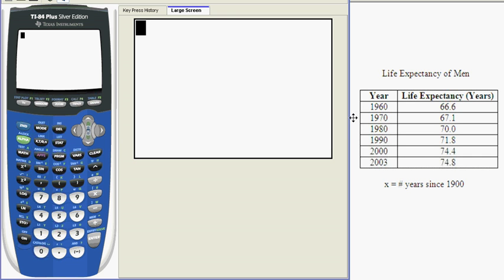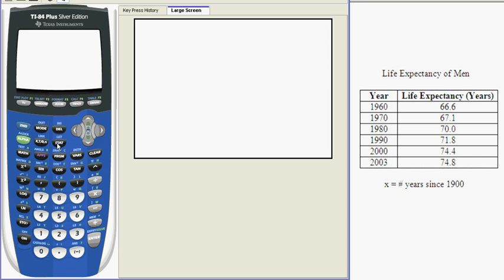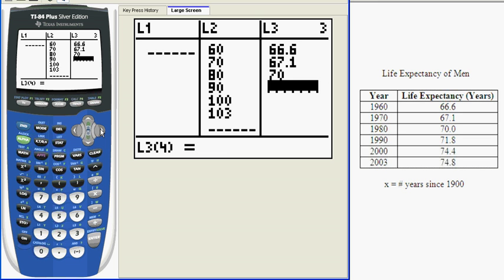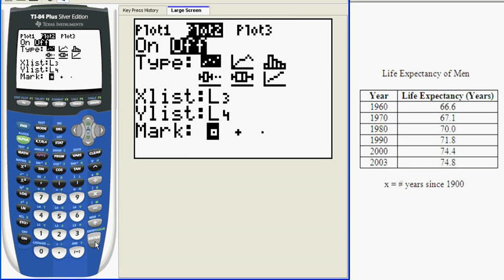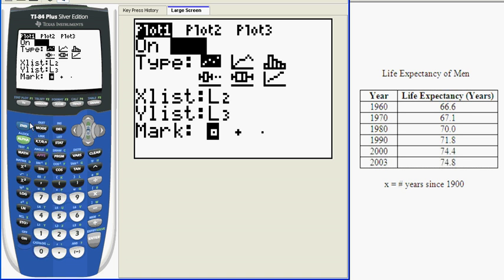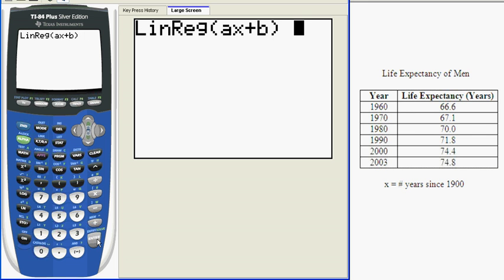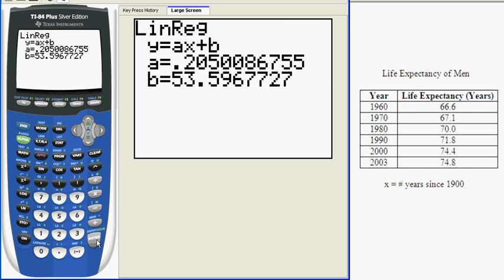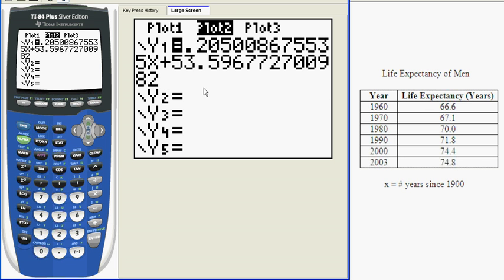Linear Regression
This video shows you how to generate a least squares linear regression model on the TI-84.  I would also suggest viewing the video, Scatterplots.